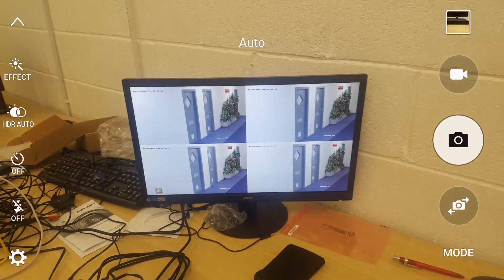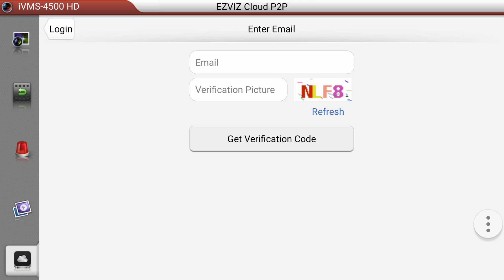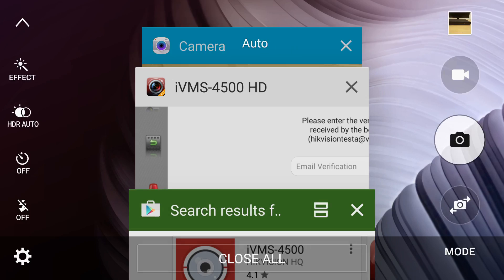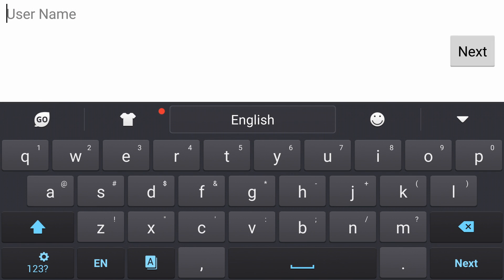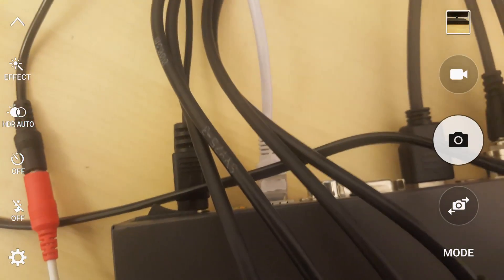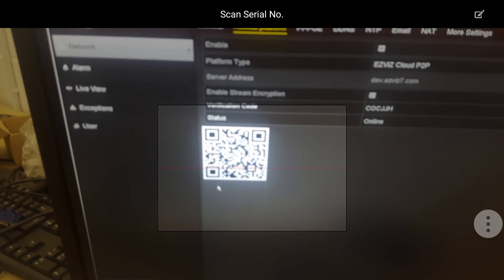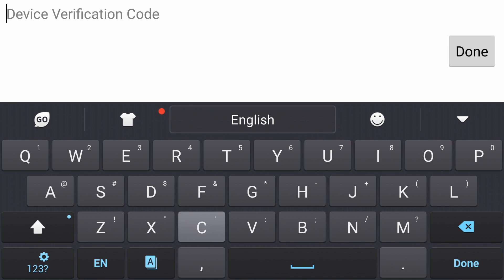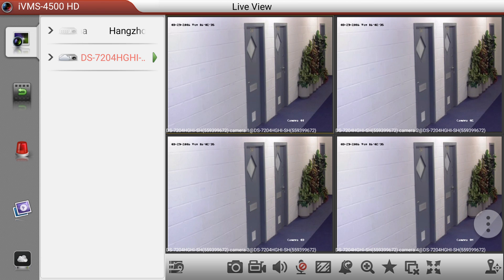How to Setup a Hikvision CCTV DVR for remote viewing, Hikvision iVMS 4500 App